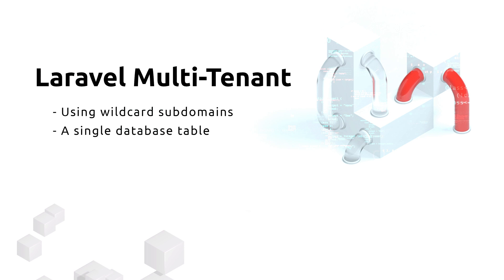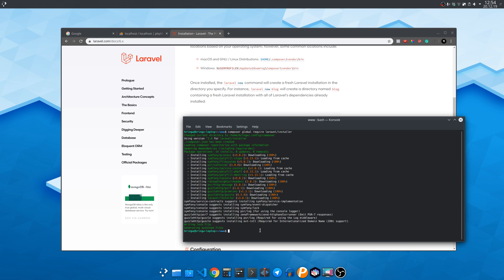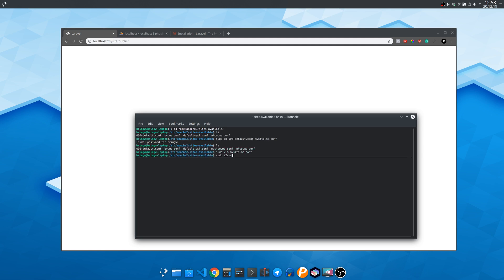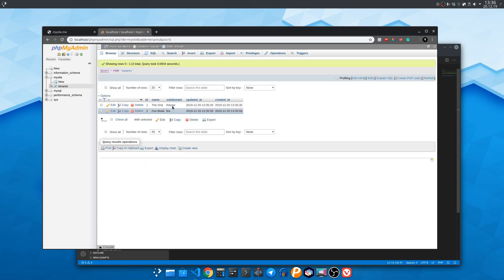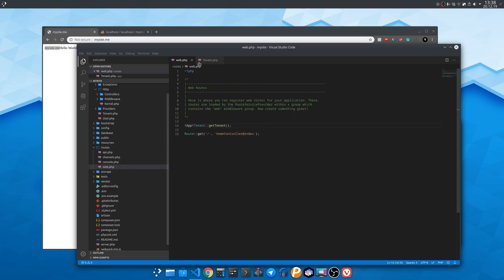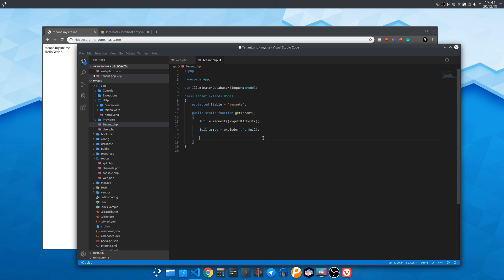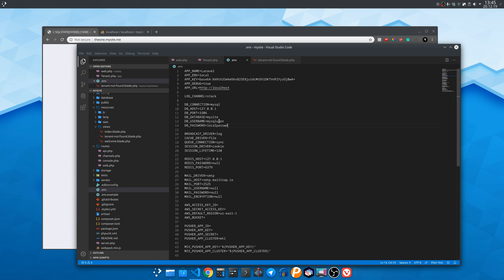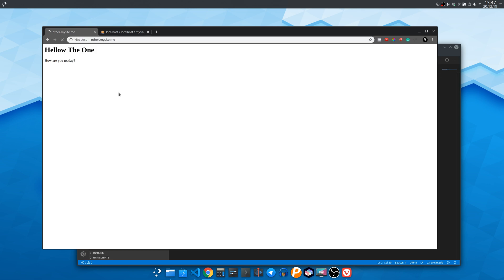How To Create a Laravel 6 Multi-Tenant System - Blog System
Show different content based on the subdomain using wildcard subdomains. Use this Laravel 6 Multi-Tenancy setup to make a blogging system among other use cases.

To install composer:
sudo apt install composer

Watch my previous video to find out how to setup a linux web server using wildcard subdomains

Bg Audio Artist : Yung Kartz - Too Grimy